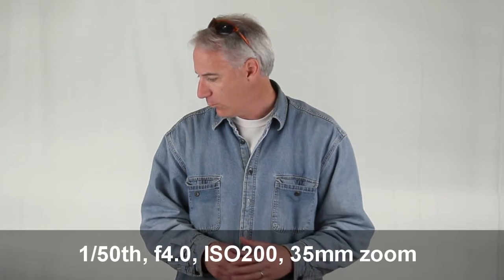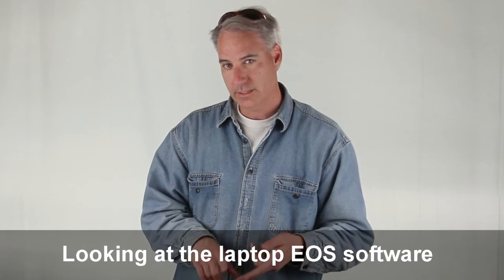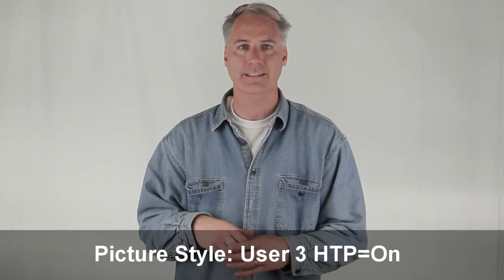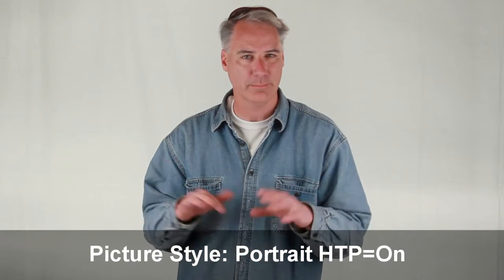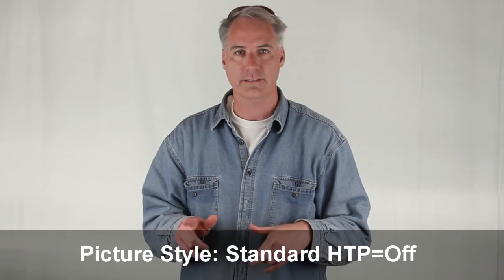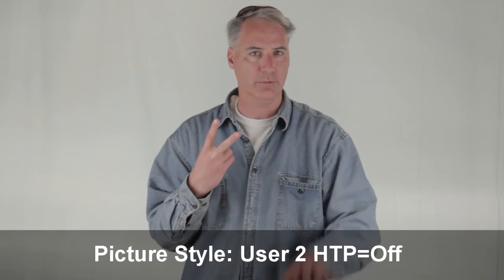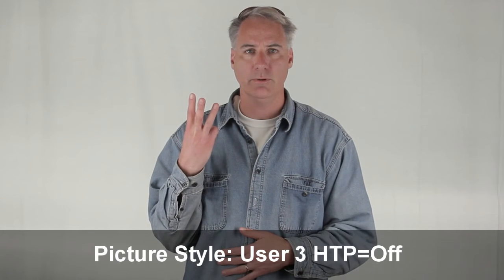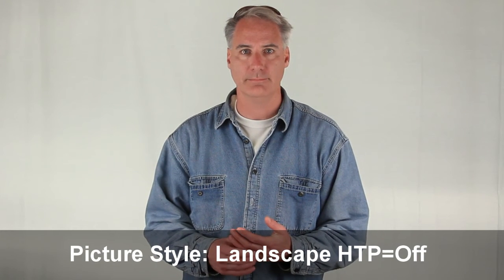Comparing Canon 550D T2i Picture Styles